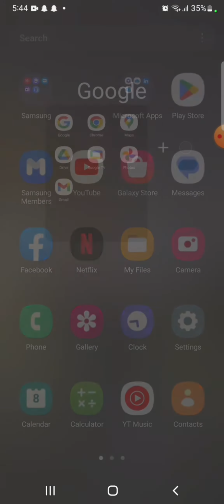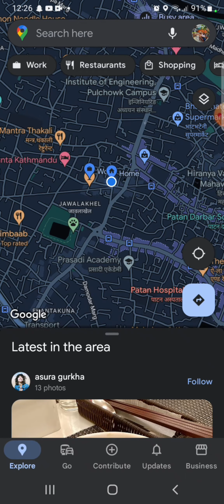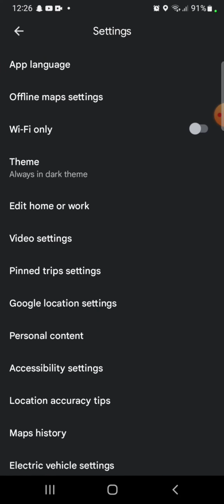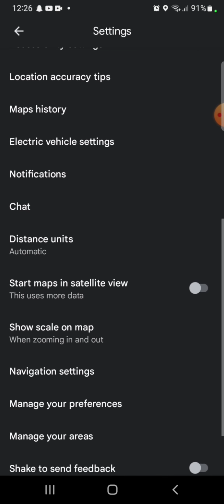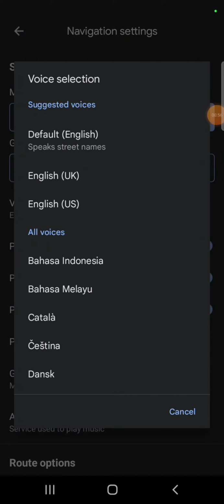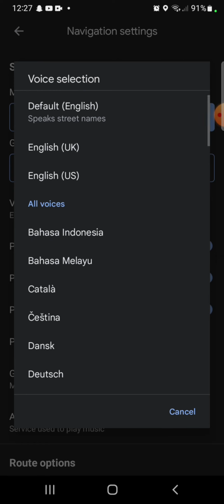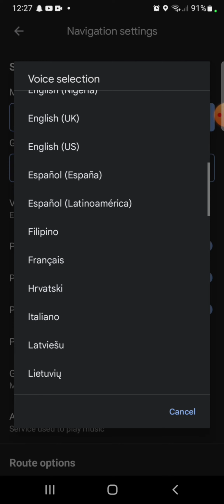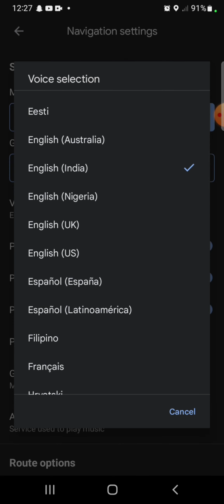How to Change Language on Google Maps 2023?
In this step-by-step tutorial, we will show you how to change the language on Google Maps, making navigation and exploring new places more comfortable and enjoyable. Google Maps is a powerful tool, and being able to access it in your preferred language can enhance your user experience significantly.